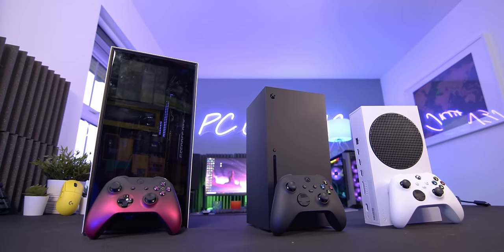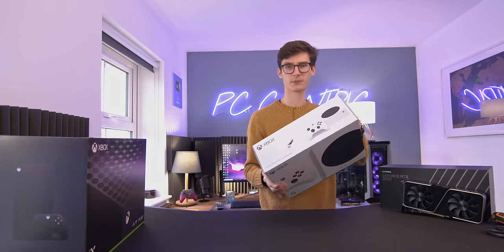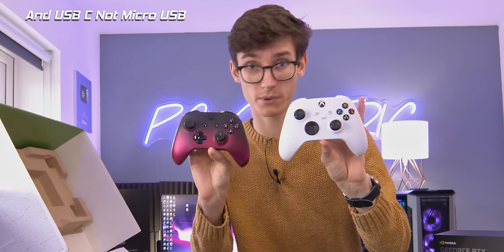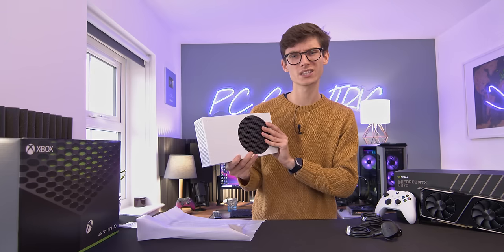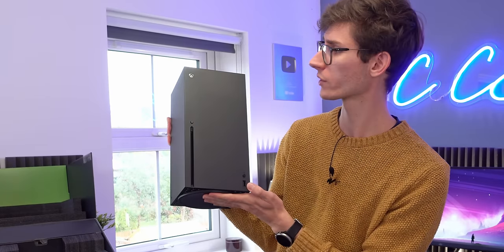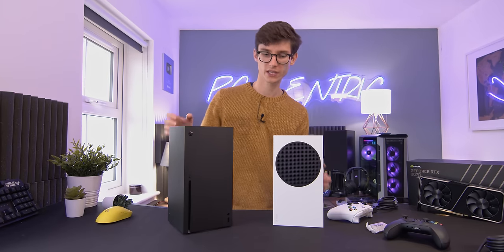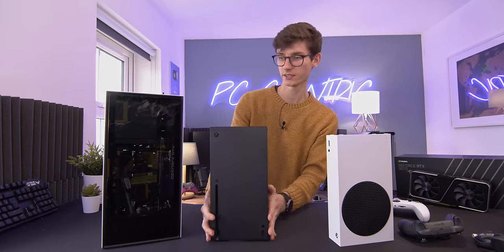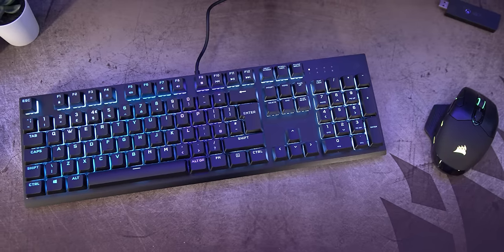MY XBOX SERIES X IS HERE! Gaming PC Comparison, Setup, Controller Review & Unboxing! - Xbox Series S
My Xbox Series X is here! I'm comparing it to a Gaming PC, and unboxing the Xbox Series S! See the setup in my Xbox Series X controller review, and Xbox Series S Unboxing! I'm so ready for Gameplay, and to compare with the Playstation 5 (PS5)! Links to everything featured below!

These Xbox Consoles were sent out for review without direction or payment from the manufacturer.

Full PC Build on YT (Amazon)

4K Benchmarking monitor (RS) (Amazon)